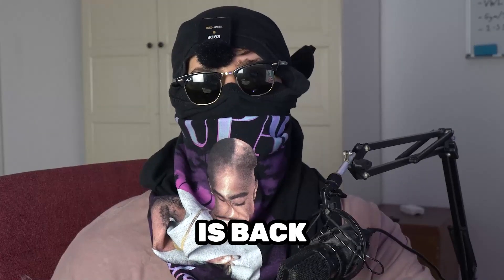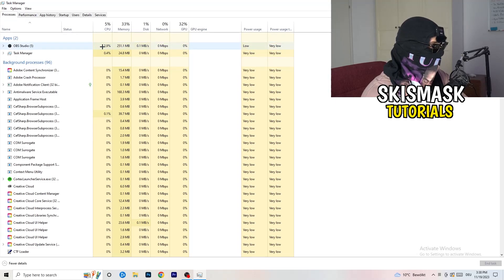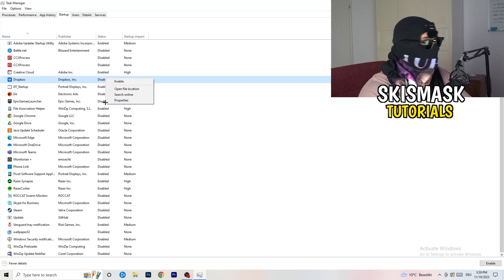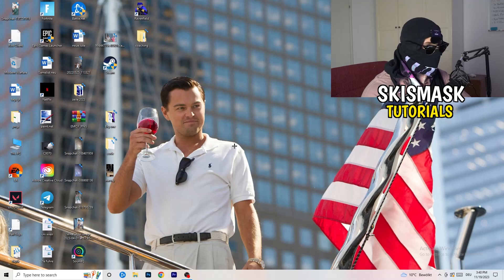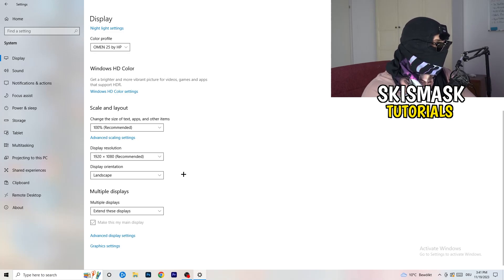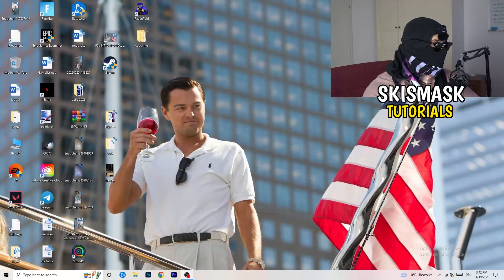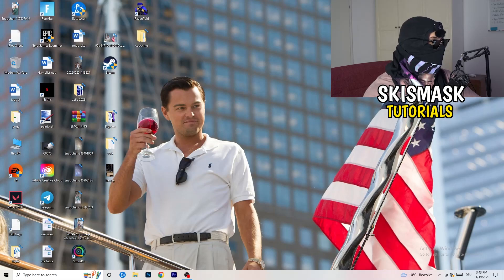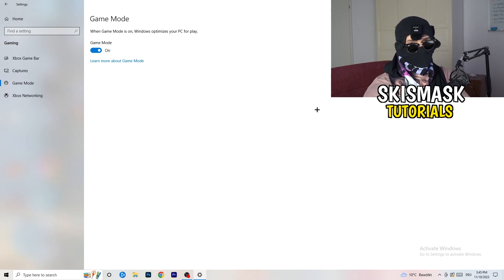How To Fix Forza Horizon 5 Crashing (Easy Steps)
How to fix Forza Horizon 5 crash on PC,